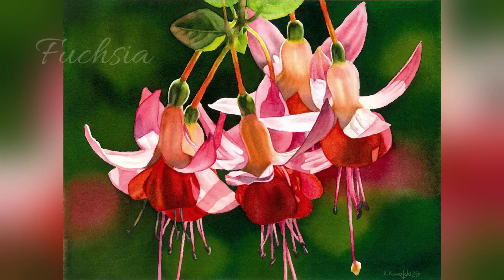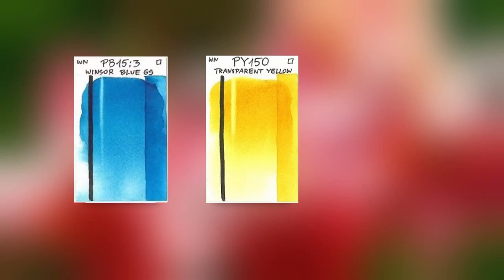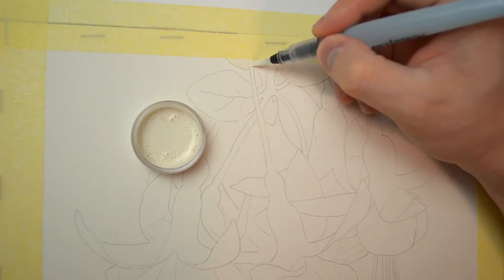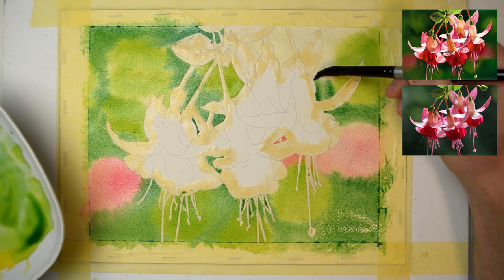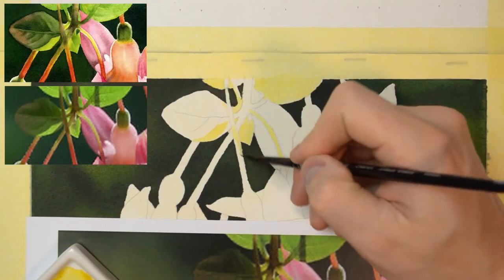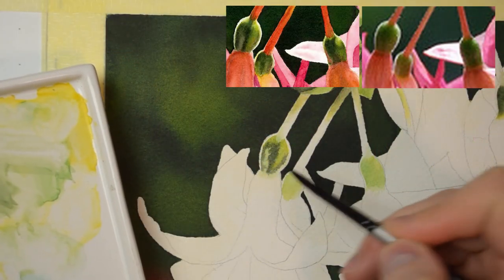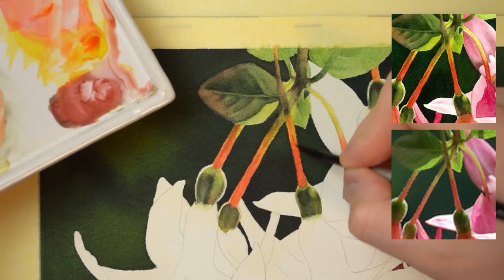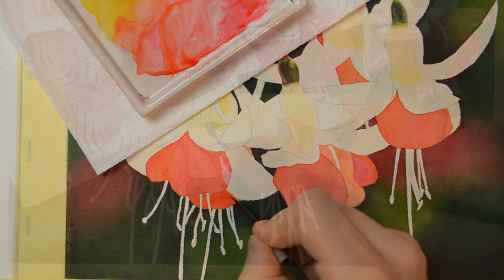How to Paint Fuchsia in Watercolor - Tutorial Preview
In this tutorial you'll learn how to paint fuchsia in watercolor. Join my school and let's paint it with fellow members!